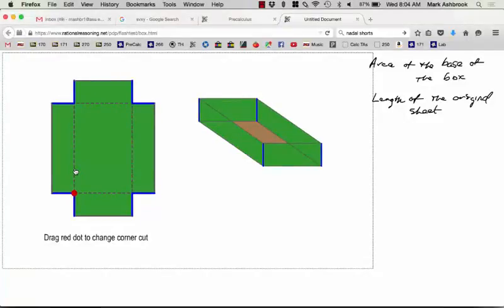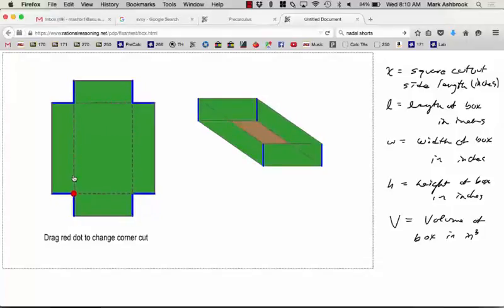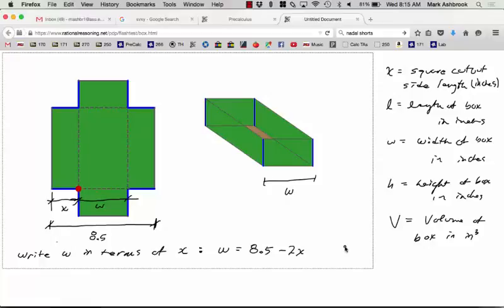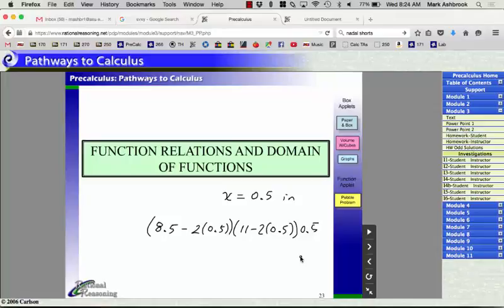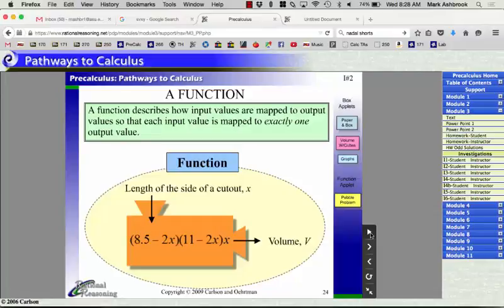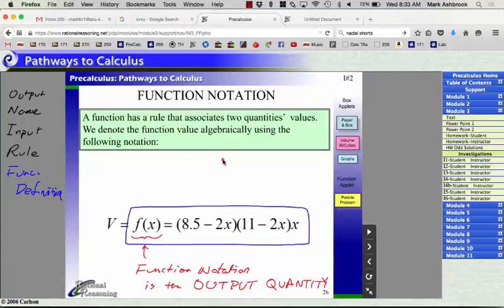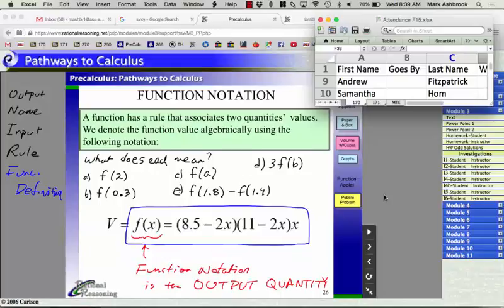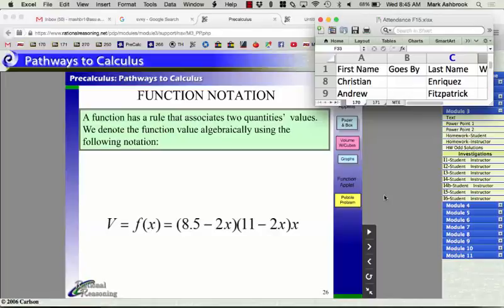MAT 170 Wed Sep 2: Box Problem, Functions Intro